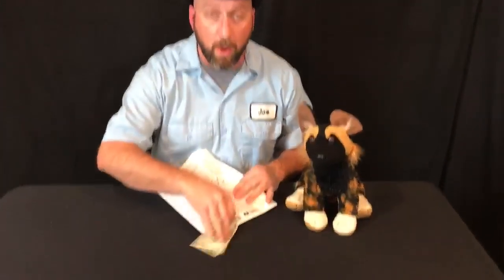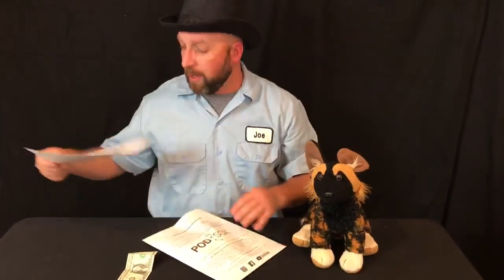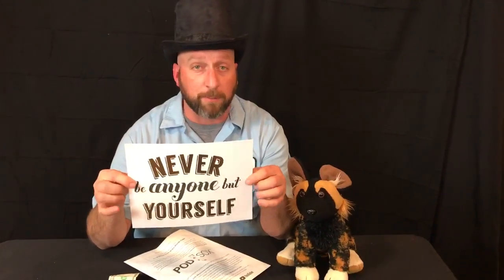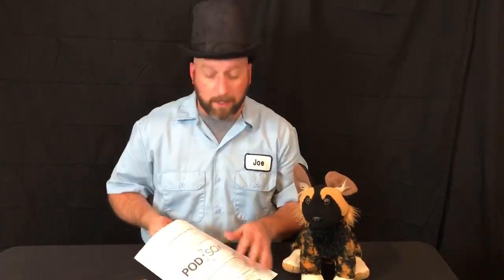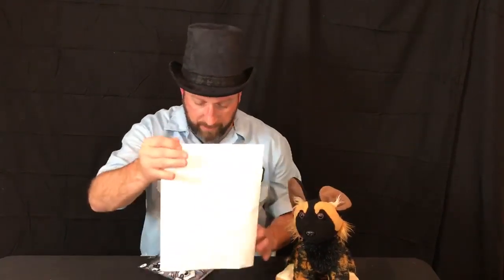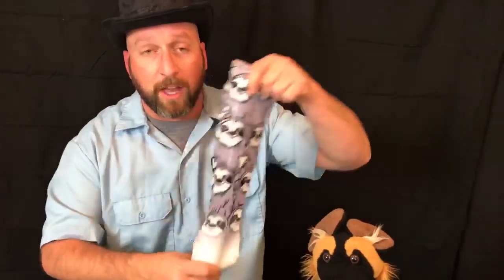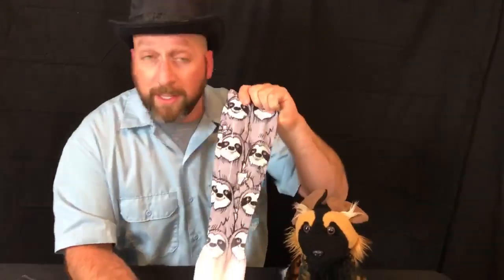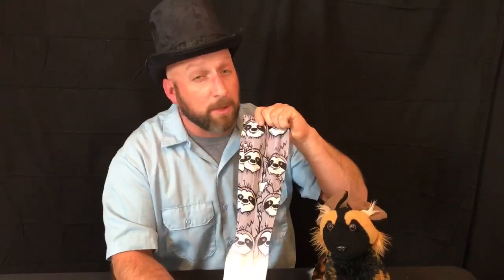October 2019 sock of the month club unboxing!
It’s the unboxing video for PODsox sock of the month club October 2019! Join for only a dollar! Cancel anytime no contract! Get the best compression socks around each month!